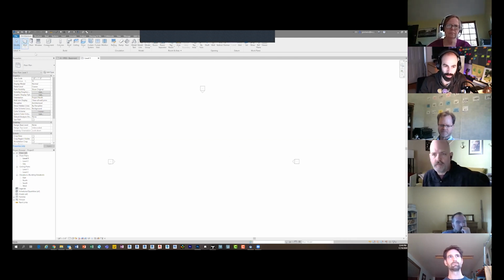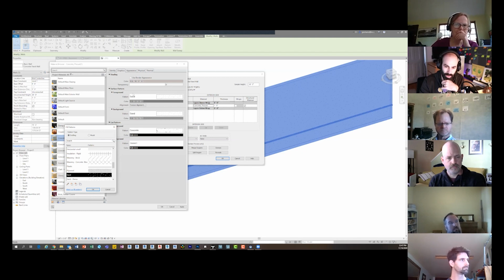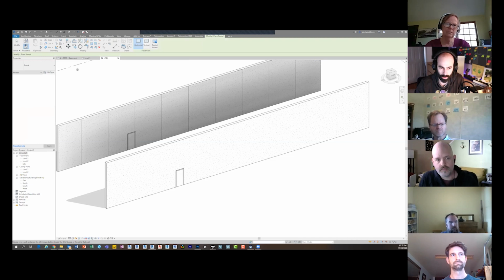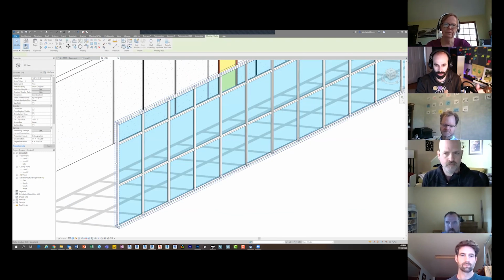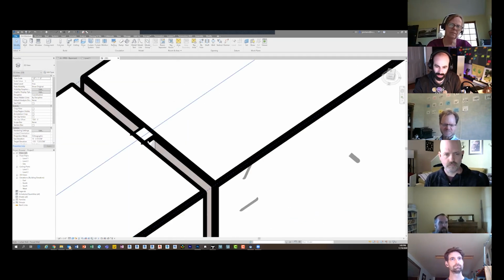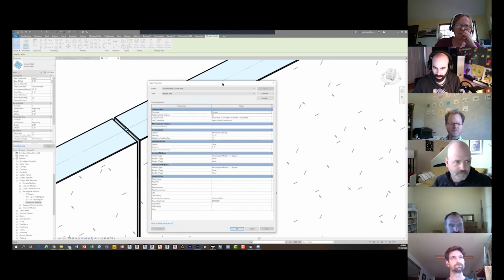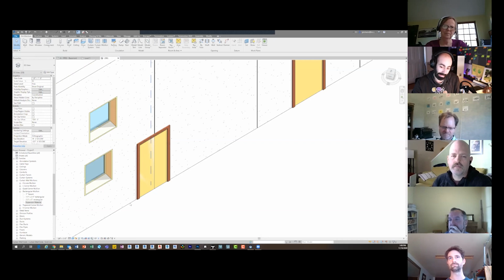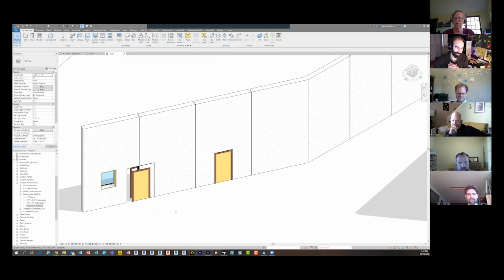3 Methods to Create Concrete Panel Walls in Revit Tutorial (Office Hour Sessions)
On this episode of our Office Hour Sessions series, community member Emil asks a question about how to create concrete panel walls in Revit.  While responding, I show 3 different methods to approach this Revit wall modeling challenge.

Every other week I hold a private call with members of the BIM After Dark Community I thought it would be valuable to highlight some of the conversations here on the channel in our "Office Hour Sessions".

If you think you could benefit from an Office Hour like this one, Join the BIM After Dark Community for full courses, support, and sample files today !

Timestamps:
00:00 Introduction
01:30 Method 1 - Custom Surface Pattern in Revit
06:30 Method 2 - Vertical Wall Reveals in Revit
09:07 Method 3 - Revit Curtain Walls Solution